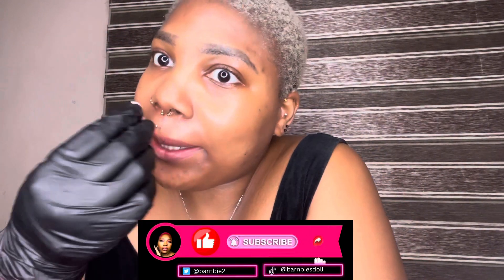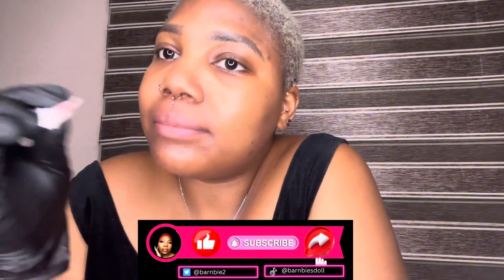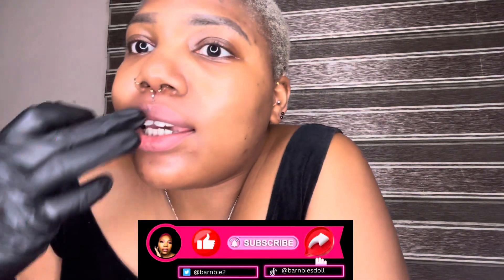Piercing My Philtrum At Home | Medusa Piercing | Pain, Cleaning…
Today is a day I never expected! I'm excited to introduce my new Medusa/Philtrum piercing. I can't believe I finally have it. In this video, I will be piercing my philtrum my self at home, professionally,I will also discuss the piercing process, cost, discomfort,…
Hopefully you all enjoyed and be sure to thumb up this video before you go! xoxo

Your  Pink Barbie
Barnbie🎀